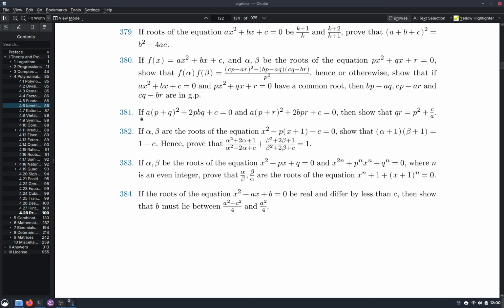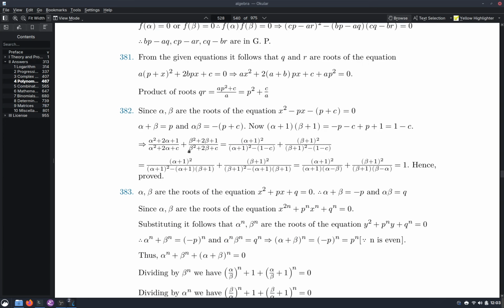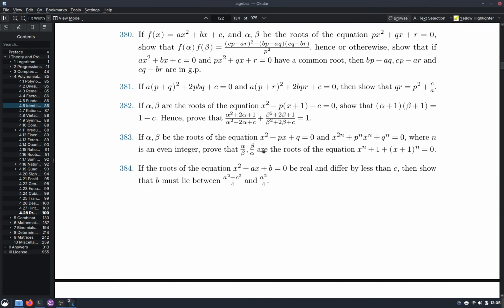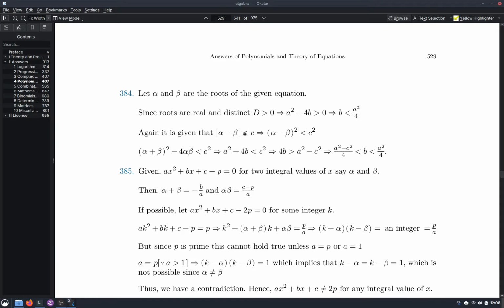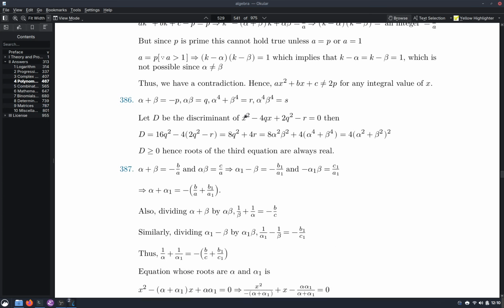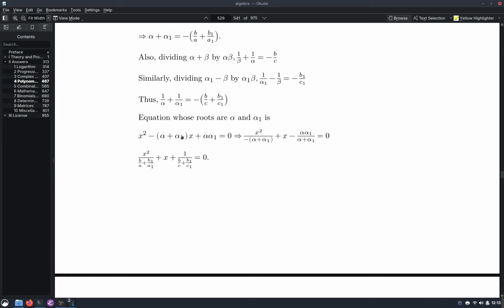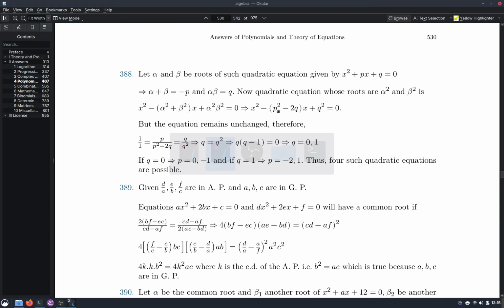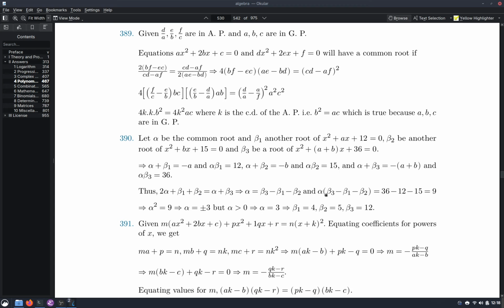Polynomial and Theory of Equations | Problem 381-390 | Class 12 Algebra | IIT JEE